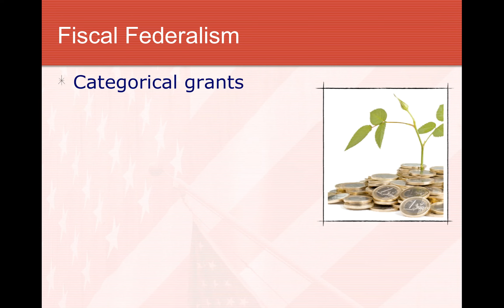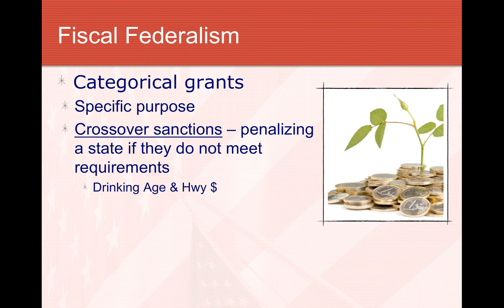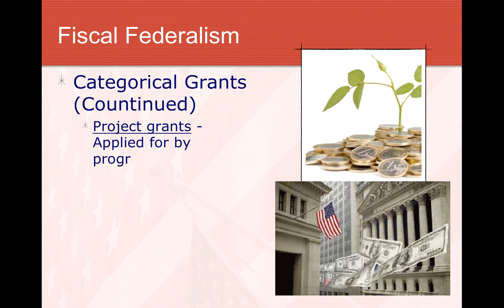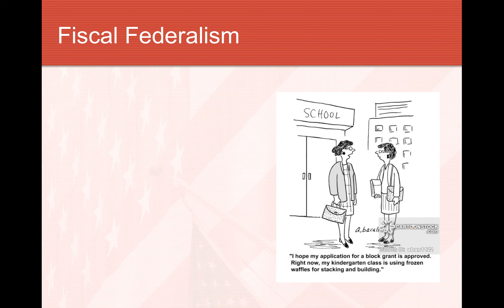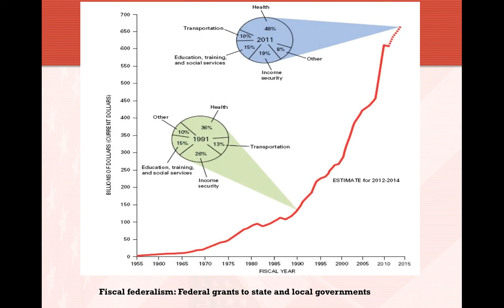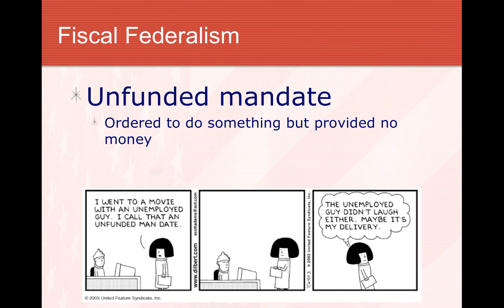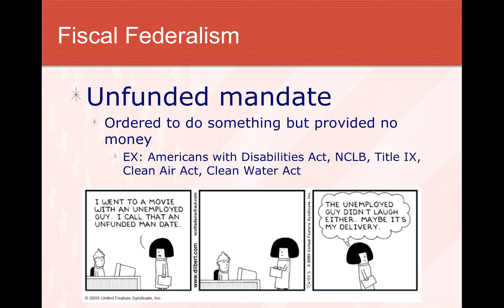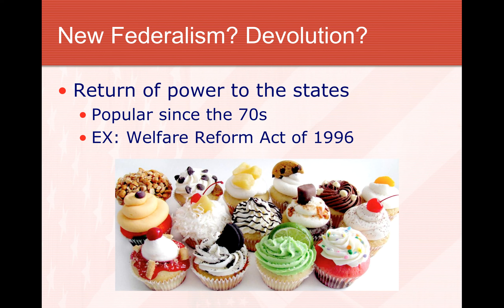Fiscal Federalism Overview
Overview of Fiscal Federalism as covered during class!